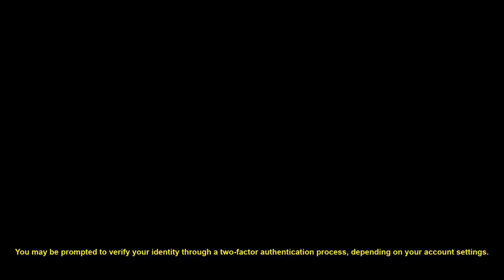How to login to QuickBooks Online for insurance claim bookkeeping - Easy Tutorial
In this easy tutorial, you'll learn how to quickly and securely log in to QuickBooks Online for your insurance claim bookkeeping needs. Whether you're managing personal or business claims, this step-by-step guide will simplify the process, ensuring you can access your financial records with ease. Perfect for beginners and anyone looking to streamline their bookkeeping tasks!